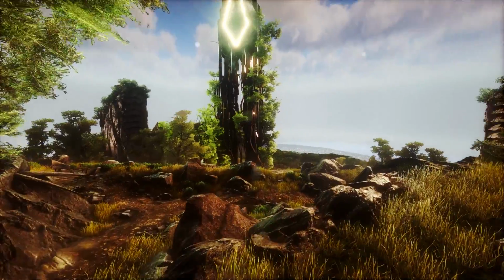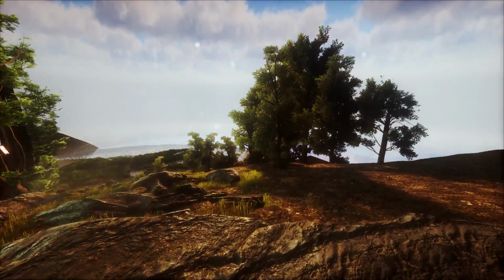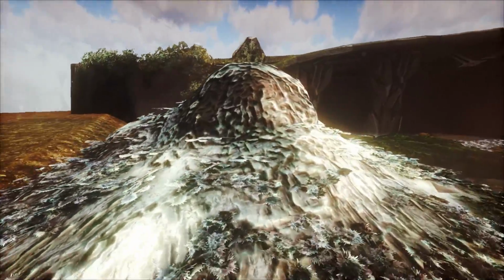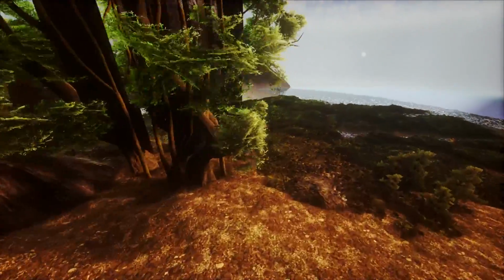EXCLUSIVE! LEAKED ALPHA EXTINCTION DLC GAMEPLAY! Ark: Survival Evolved Aberration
Ark: Survival Evolved Aberration - EXCLUSIVE! LEAKED ALPHA EXTINCTION DLC GAMEPLAY! Ark: Survival Evolved Aberration! We found a way to get behind the scenes of the end game cut-scene for aberration and discovered some amazing things that reveal bits about Ark: Survival Evolved's story you didn't know! More about the DLC BELOW!

JOIN DISCORD FOR SERVER LINK!

Capture and tame fourteen new creature types with amazing abilities! Clamber up walls & glide through the air on a self-camouflaging Rock Drake’, keep the dark at bay with one of four friendly ‘Lantern Pets’, or grab and toss multiple creatures simultaneously with a massive ‘Cave Crustacean’, or -- if you are brave enough - allow the horrific "Reaper Queen" to impregnate you, and spawn a vicious male Reaper alien lifeform you can tame and control.

CRAFT 50+ UNIQUE ITEMS
With 30 new Engrams to speed your crafting, you'll now have access to cave-climbing picks, gliding wingsuits, and ziplines to traverse this new ARK. Dominate the harsh environment and protect yourself with hazmat outfits, charge lanterns, flashbangs, batteries, glowsticks, railguns and much more. Thrive by gathering new resources, using fishing baskets, and gas collectors.

With the maintenance systems of this new ARK malfunctioning, earthquakes, radiation exposure, gas leaks, and Element chambers are among the many hazards that survivors will learn to grapple with Aberration’s five new major biomes, both aboveground and below the surface.

AN INTRIGUING STORYLINE
Gear-up to take on the terrifying threat lurking within the deepest depths of Aberration as you uncover the ultimate secrets of the ARKs, and learn more about the future of Ark itself!